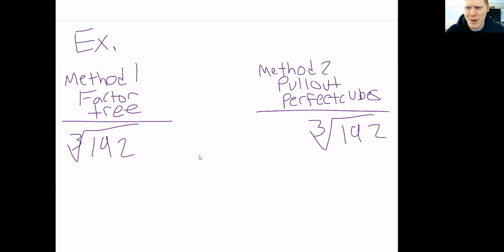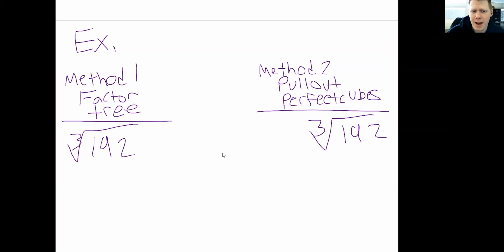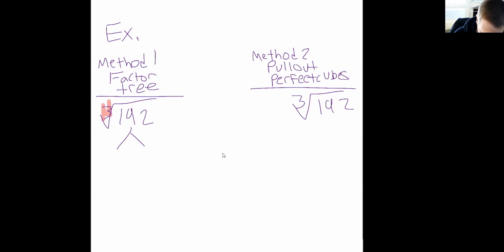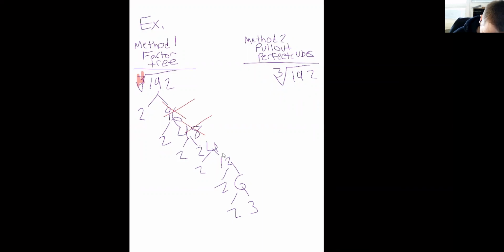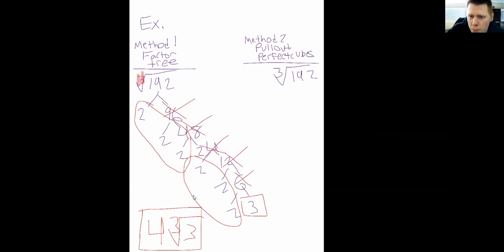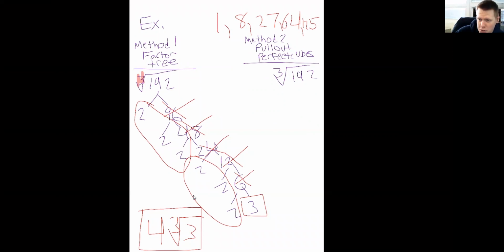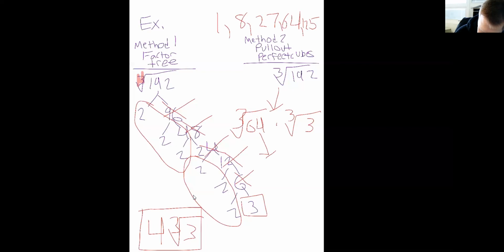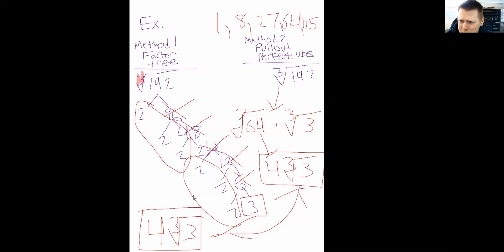Simplifying Radicals (cube roots) Two approaches